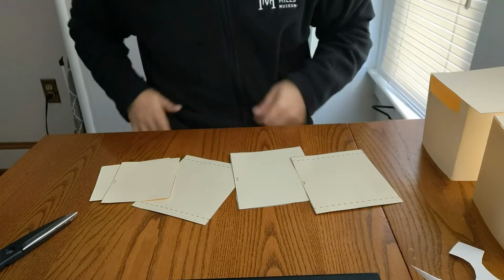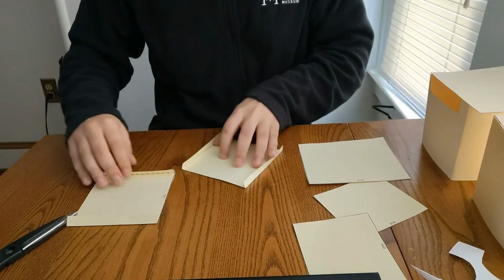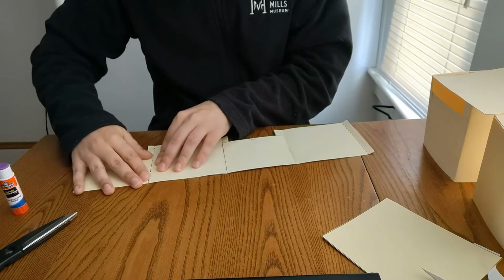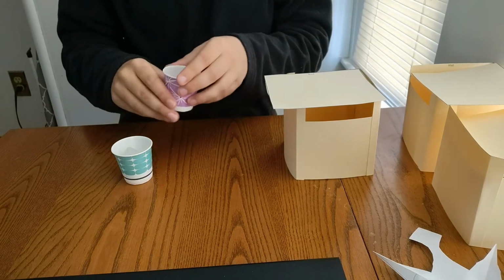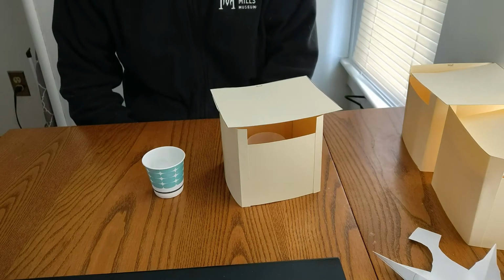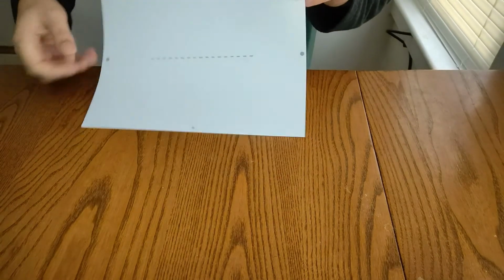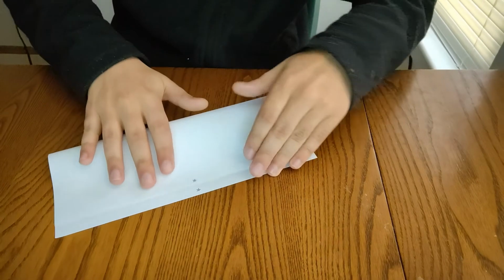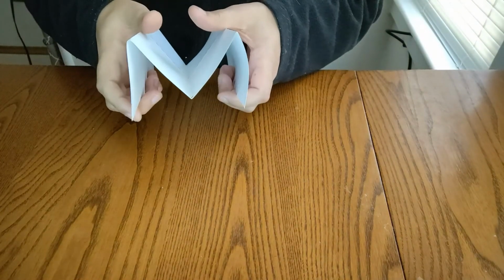Learn about Ice Houses with Luke (for fourth and fifth graders)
How did people keep food cold before electricity and mechanical refrigeration? Luke from Hanford Mills Museum tells us about ice harvesting and ice houses, and shows us how to build and test a model ice house. He also shows us how to make a mini 'zine with "cool" ice facts.

Hanford Mills Museum designed this lesson for CROP (Creating Rural Opportunities Partnership) but anyone interested in learning about ice houses is welcome.